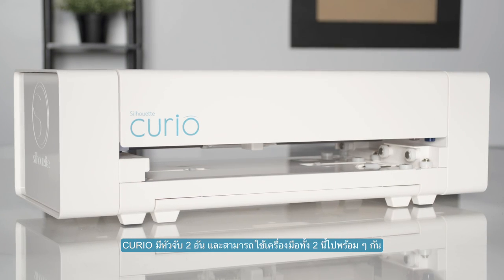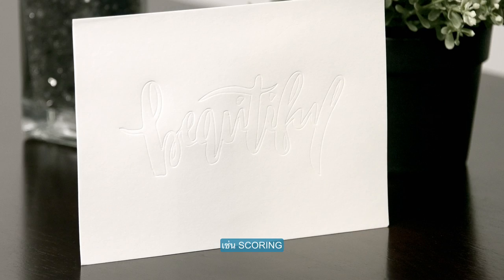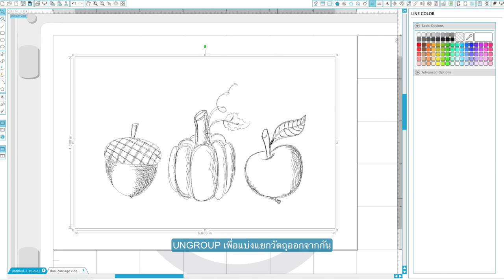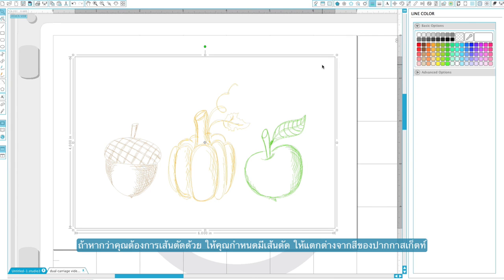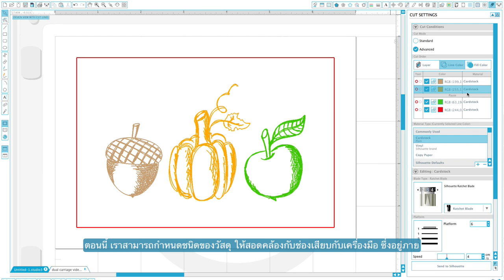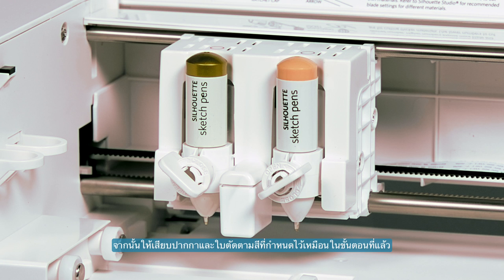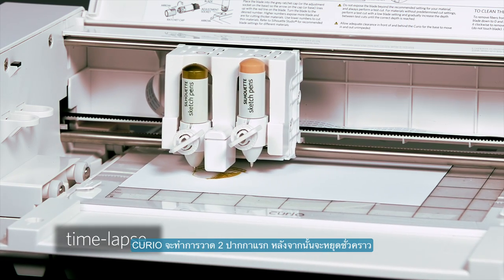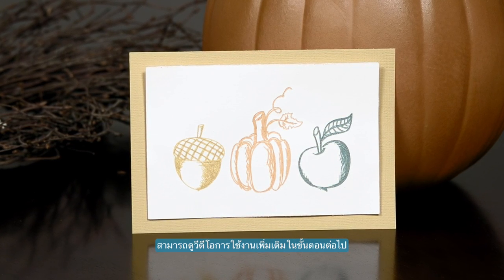Multitasking with your Silhouette Curio™ Thai